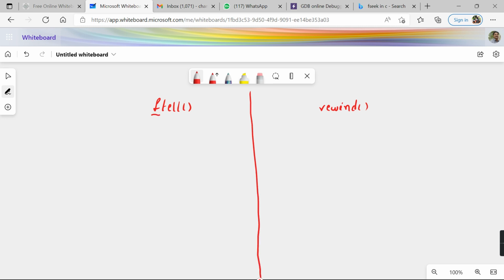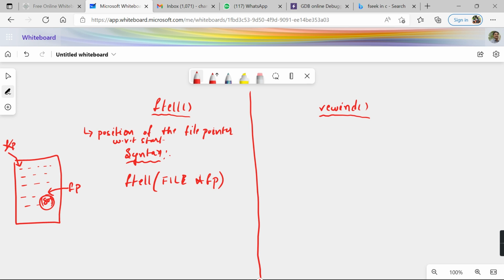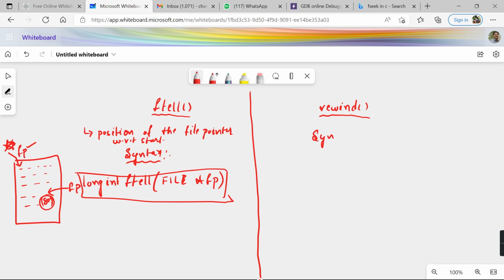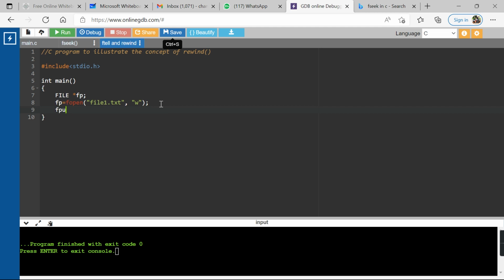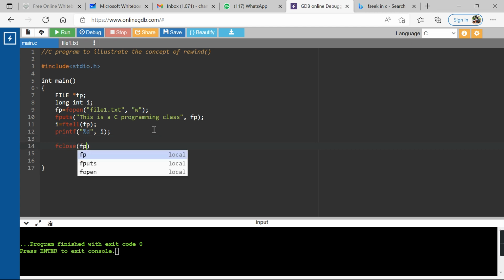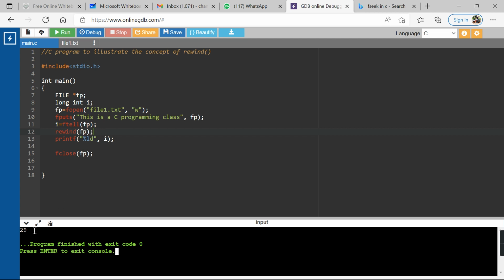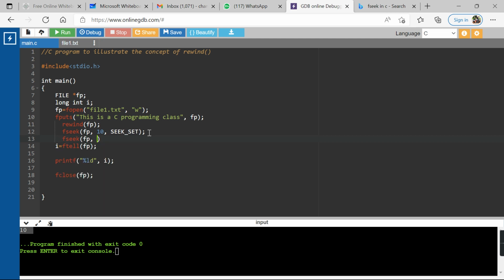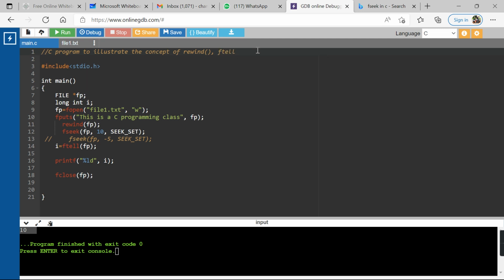ftell and rewind